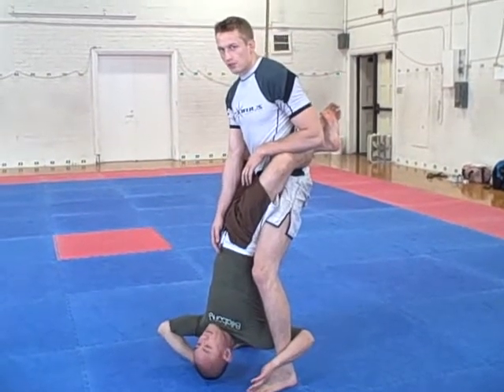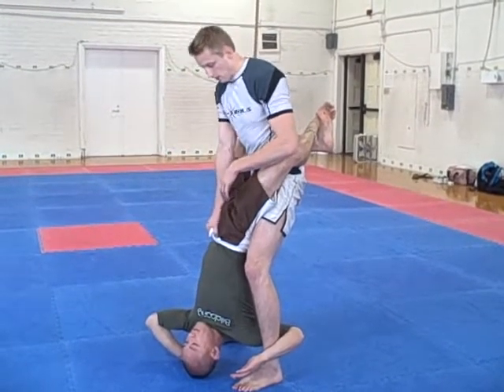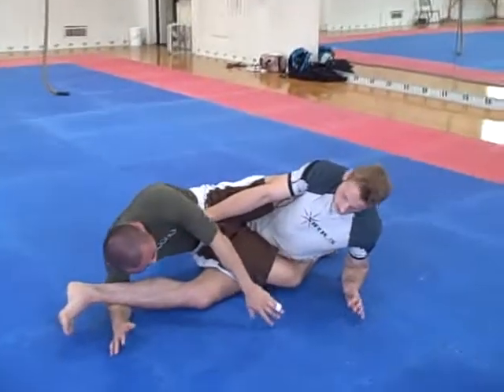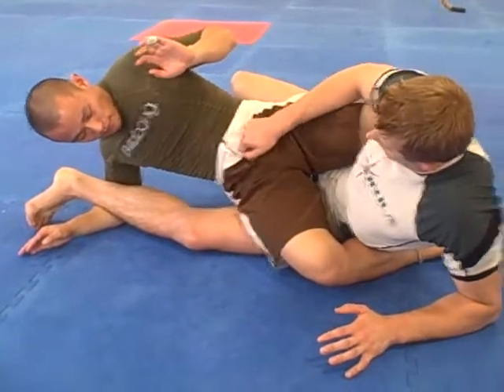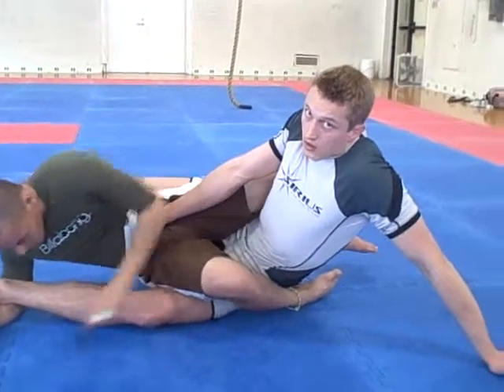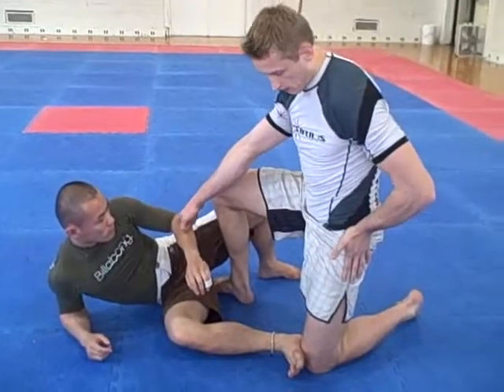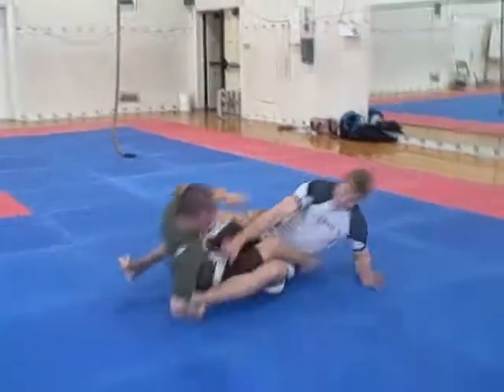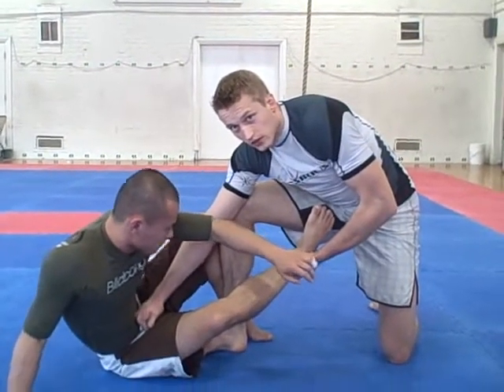Technical Standups and Sweep Defence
A short clip on how to use technical standups for sweep defence.